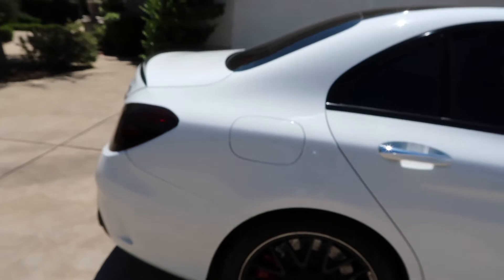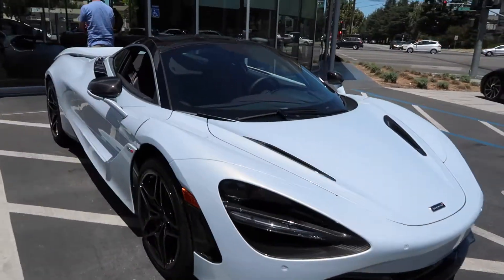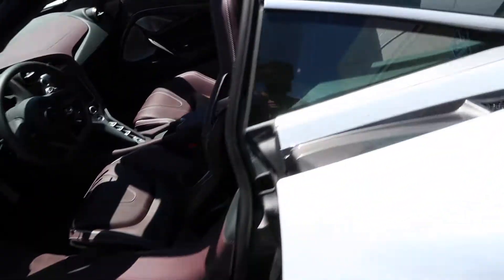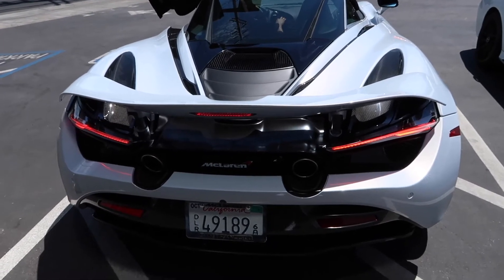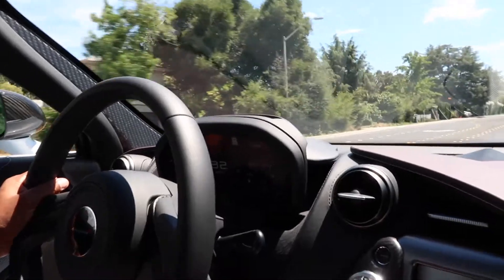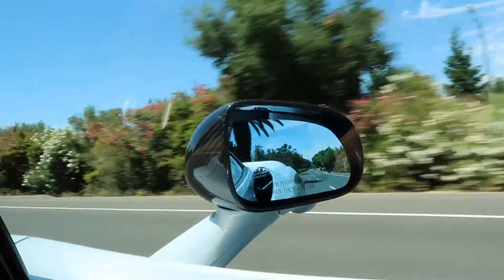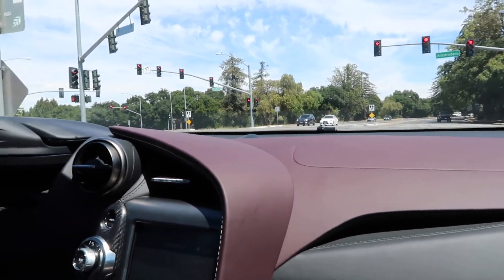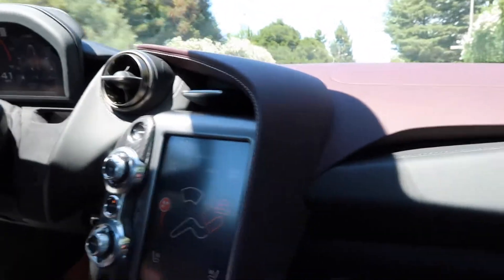Vlog 9: REACTING TO THE MCLAREN 720S!!!!!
Whats up guys! Hope you enjoyed this video on the 720s it was truly a great experience and can't wait till owners start receiving their cars.